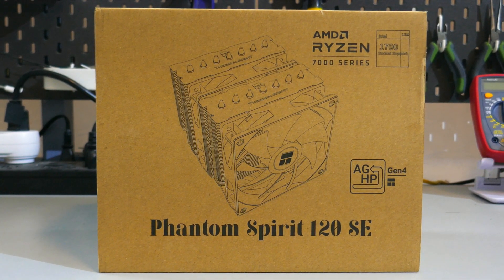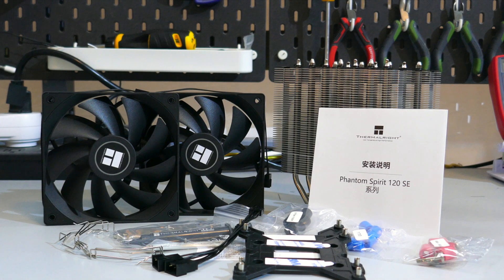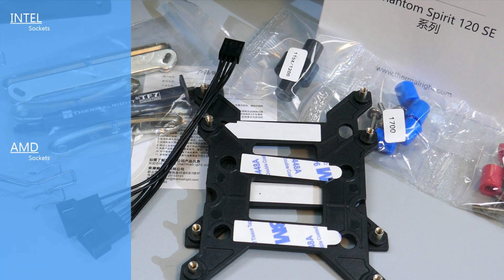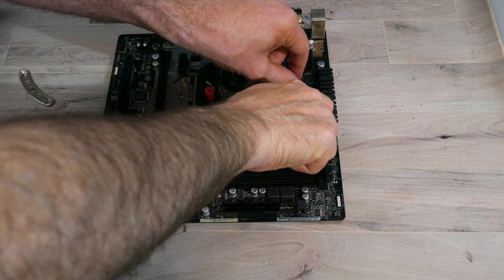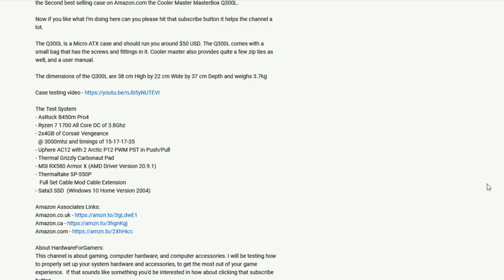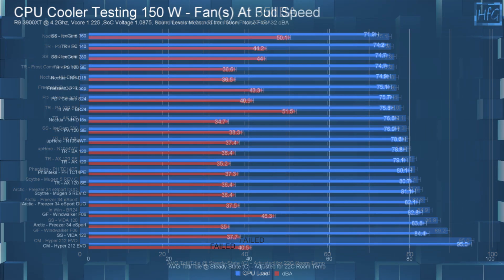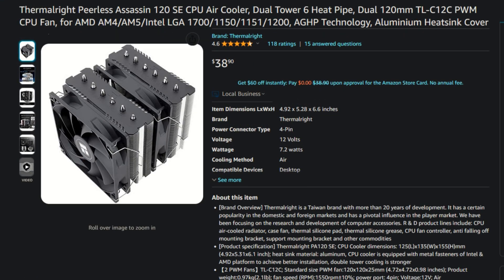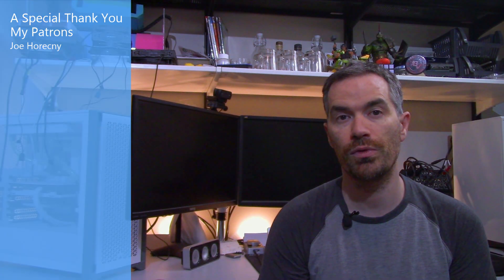The ThermalRight Phantom Spirit 120 SE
The Phantom Spirit 120 SE from ThermalRight, has 7 heatpipes, a copper cold plate and is only 44 USD, but is it any good? … Yes, yes it is.

What’s up everyone, Erik here and welcome to Hardware For Gamers. For those who are new to the channel, I review and test PC cases, CPU coolers, PC case fans and Video cards. Before I get into the overview, to have Full disclosure. ThermalRight did send me this cooler to review, but as always all opinions expressed in this video are mine.

On to the overview, there are 2 versions of the PS 120 SE. There is the PS 120 SE and The PS 120 SE ARGB. these sell for 41 to 51 USD and those are from Amazon.com

Timestamps:
0:00 Intro
1:00 CPU Cooler Overview
2:18 Dimensions and Socket Compatibility
3:12 Installing the Cooler
5:18 Fan RPM and dBA
6:05 Temperature Testing
7:30 Final Thoughts